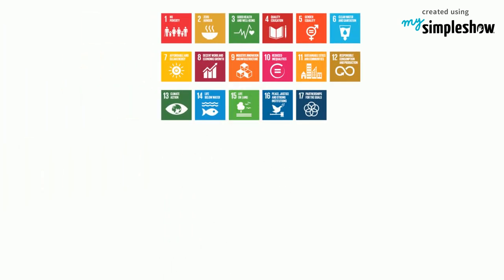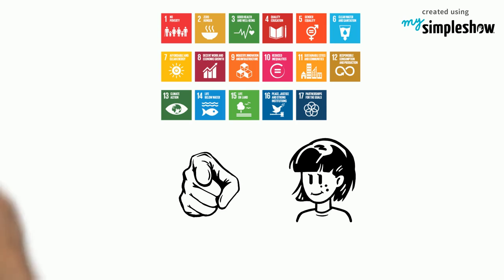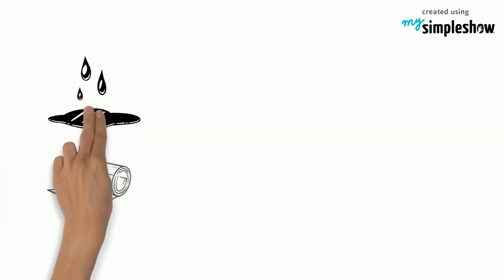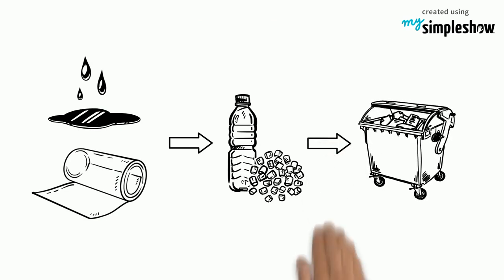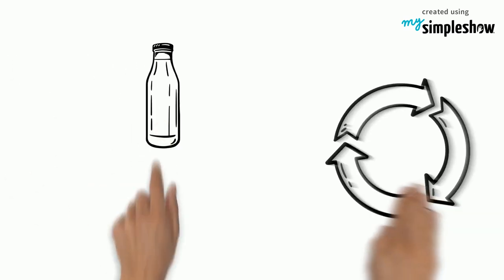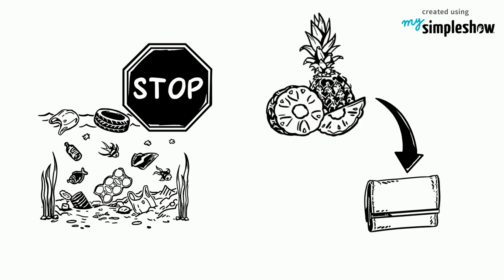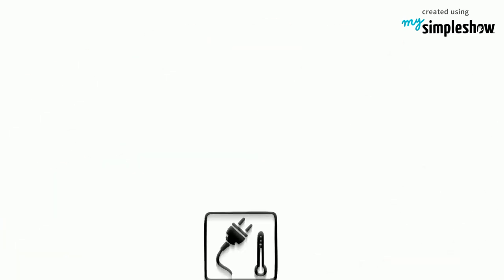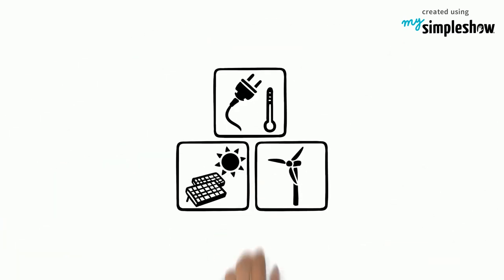How to be a sustainable entrepreneur Part 3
The video "How to be a sustainable entrepreneur Part 3" is part of the Entrepreneurship Youth Competition.
In this course, you will learn how to open up your idea. Many entrepreneurs start with their initial idea and fall in love with this starting idea. However it is vitally important to develop an innovative and sustainable business model out of your initial idea.